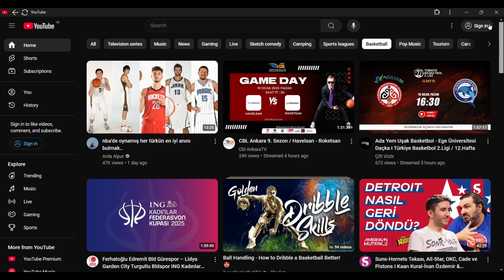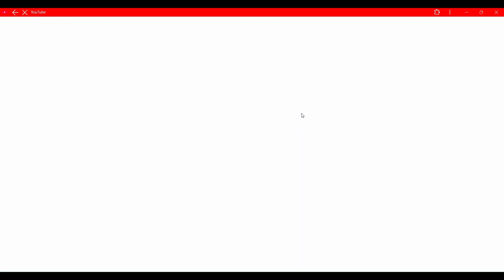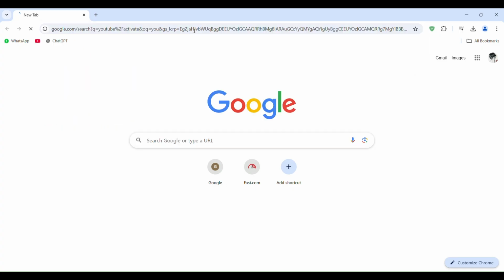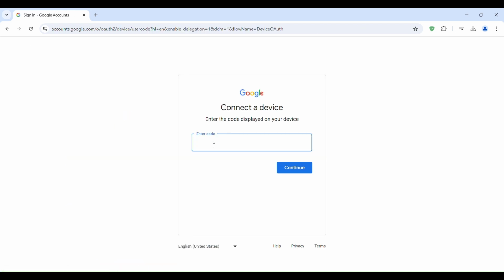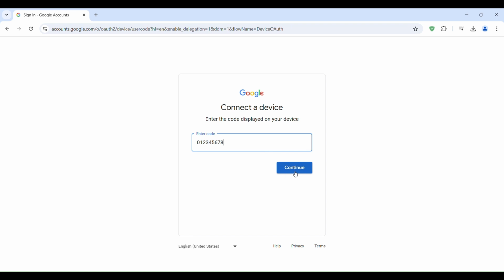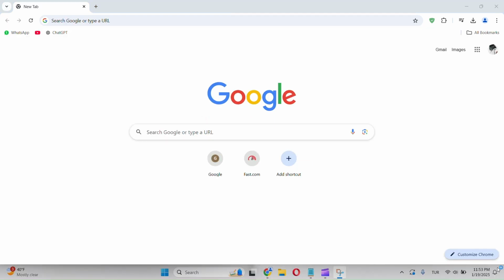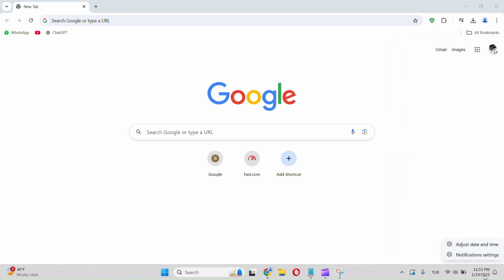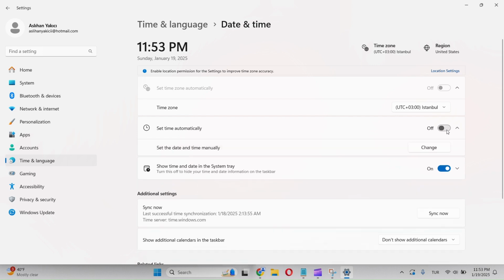How to Fix Youtube Not Sign in problem on Smart Tv